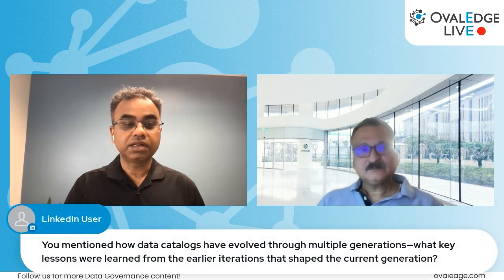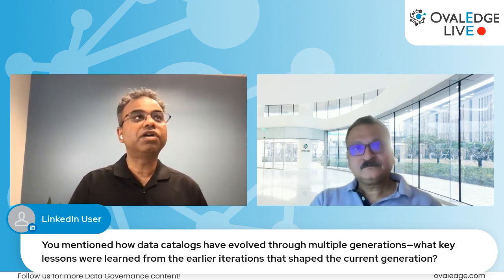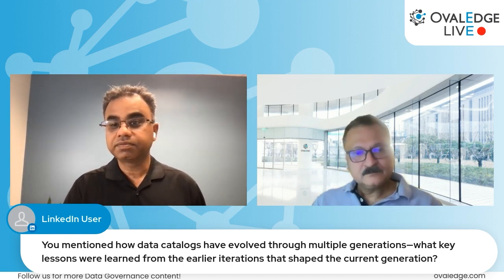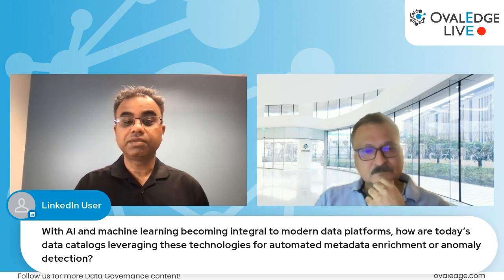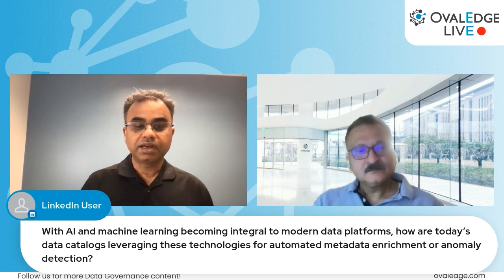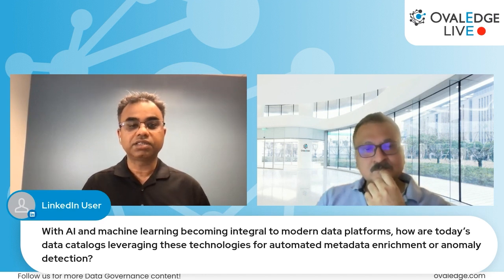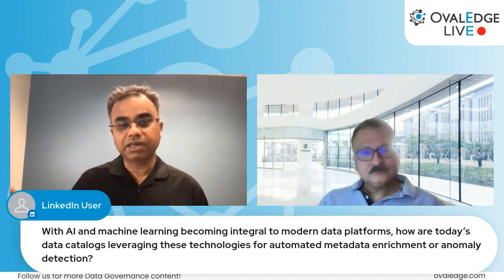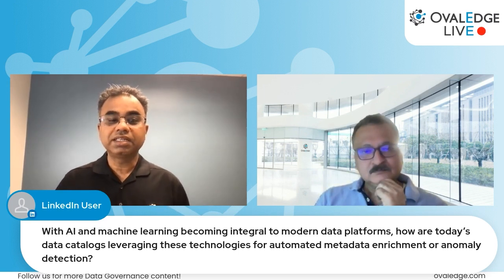The Evolution of Data Catalogs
0:00 Defining the data catalog and its importance
6:30 Gen 1 data catalogs
13:41 Gen 2 data catalogs
27:07 Gen 3 data catalogs
33:41 Gen 4 data catalogs
43:24 Audience questions

A data catalog is crucial for data governance, as it enables organizations to manage, discover, and govern their data assets effectively. What started as metadata repositories for technical users evolved to support the business and data governance initiatives.

Join Sharad Varshney and Saurabh Agarwal as they explore how data catalogs have evolved to meet the growing demand for data governance. They’ll focus on key improvements and use cases for each data catalog generation.